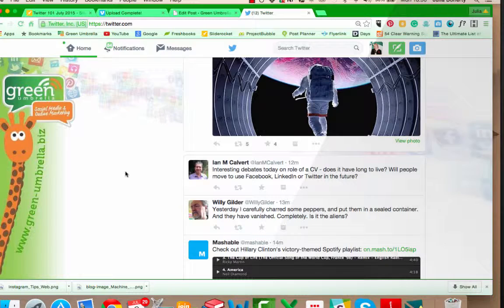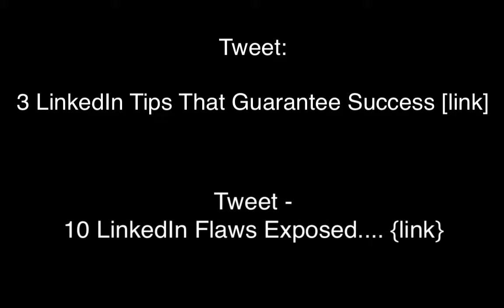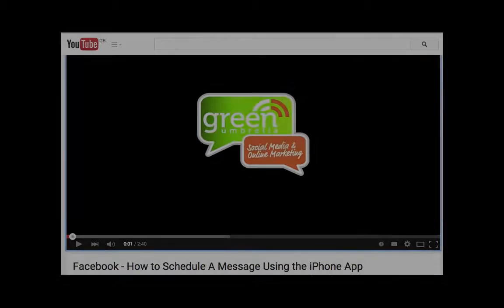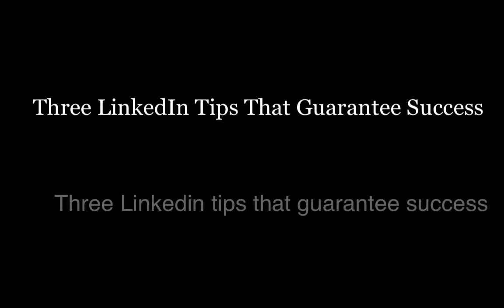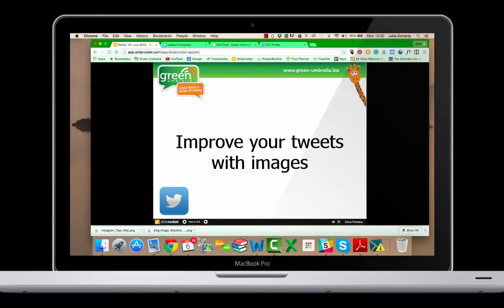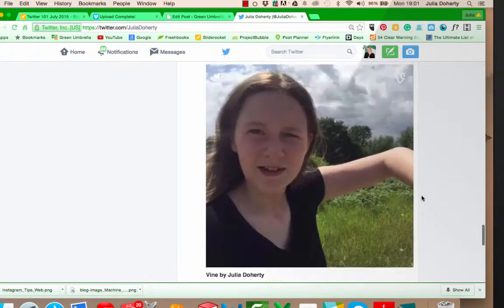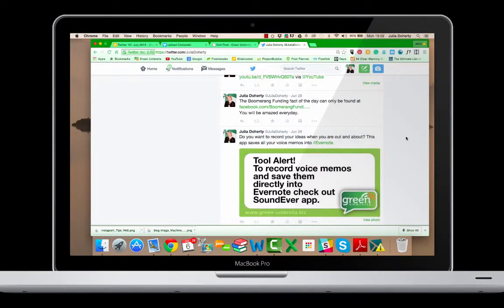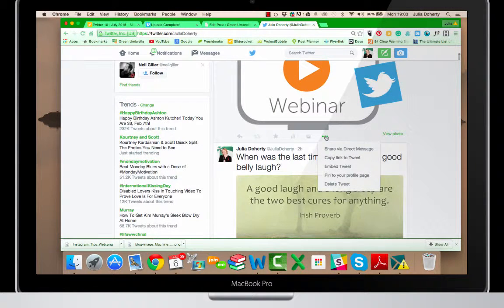Twitter - How To Create The Perfect Tweet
In this video Julia talks through her top tips when it comes to creating that perfect tweet.  Tips include front loading, images, videos, length of tweet and a few apps and tools thrown in!